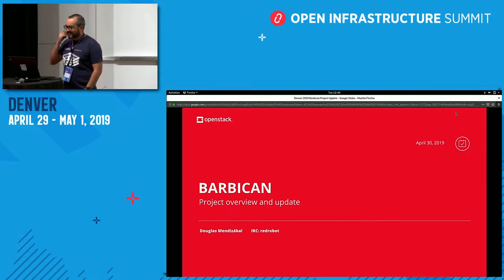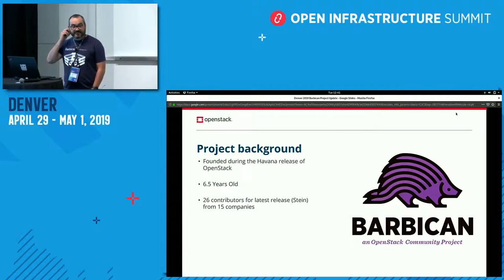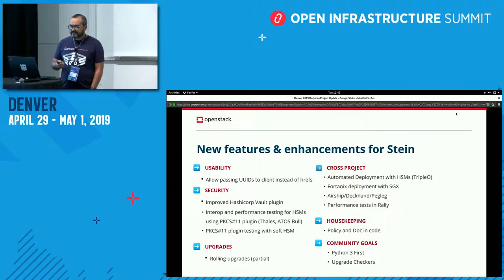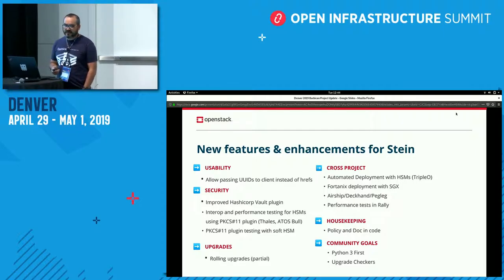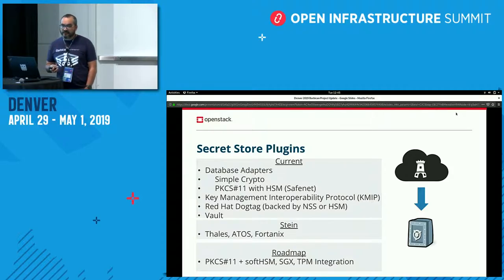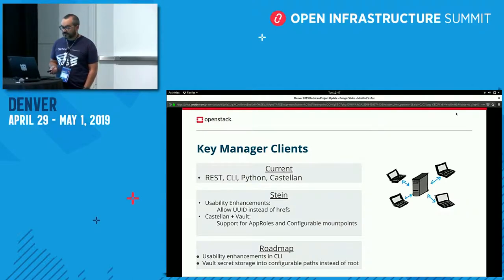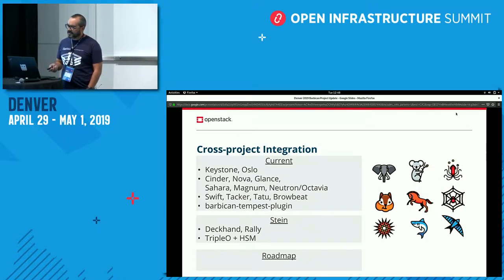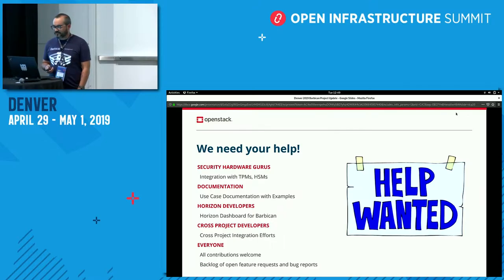Barbican - Project Update